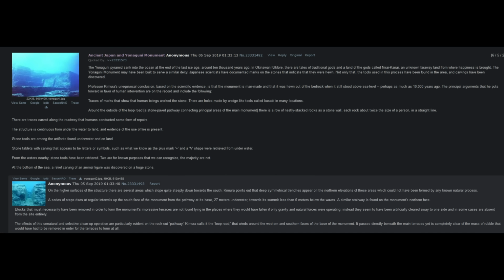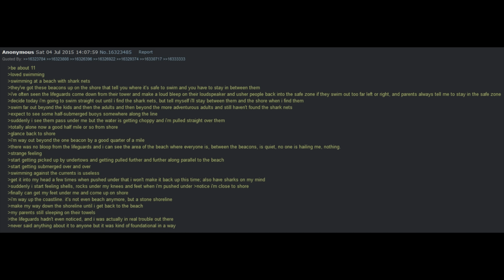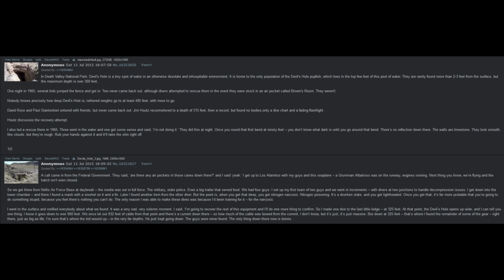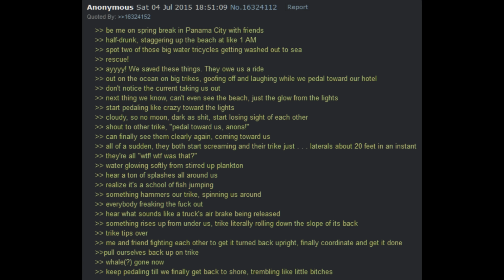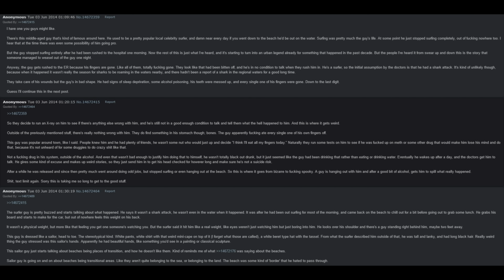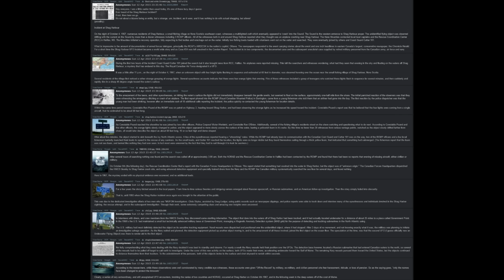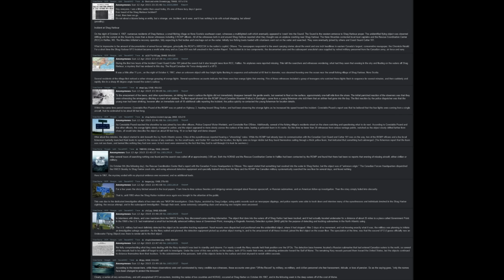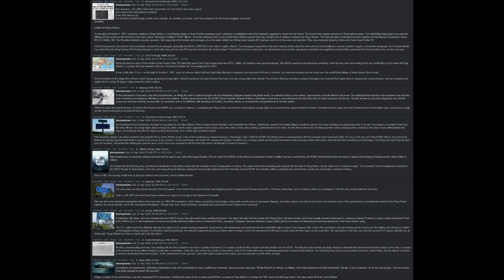Ancient Underwater Pyramid | 4chan /x/ Greentext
TIMESTAMPS
Intro ►